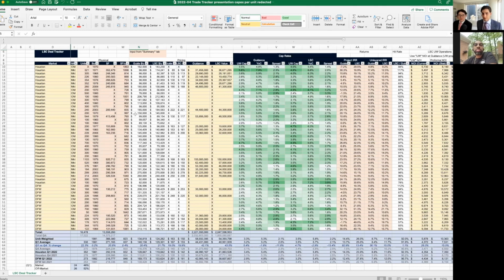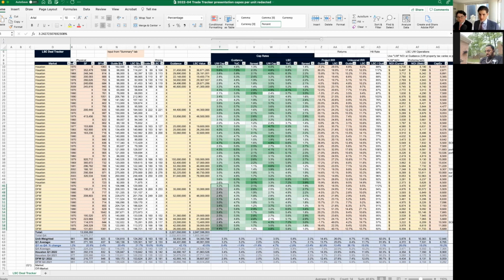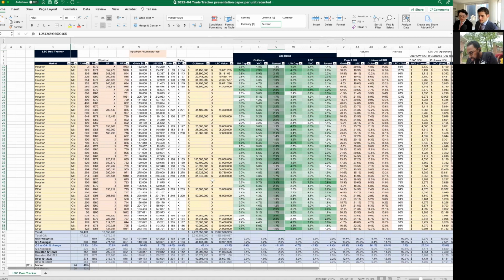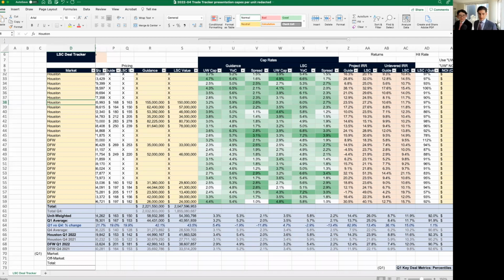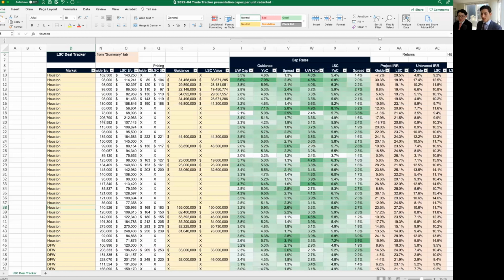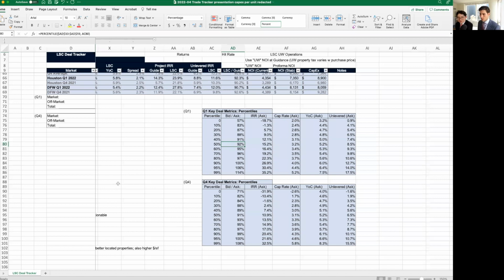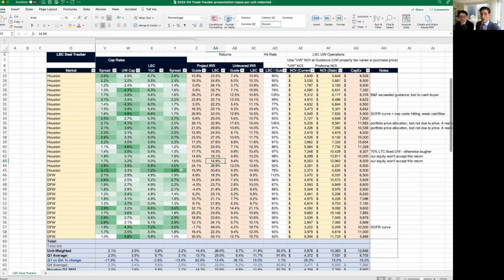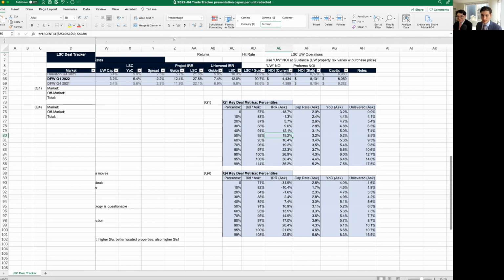Q1 2022 Deal Flow Analysis